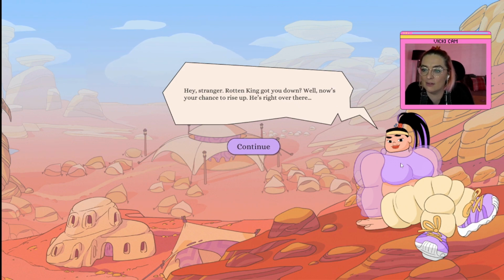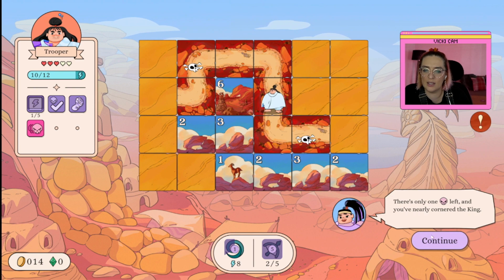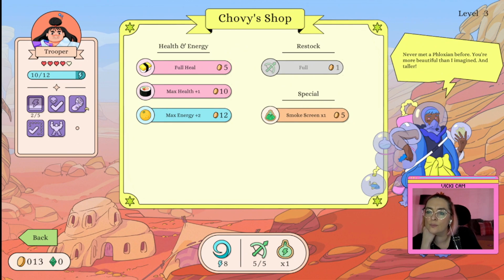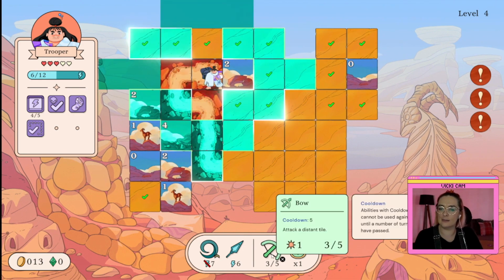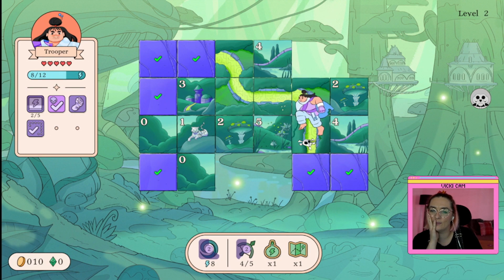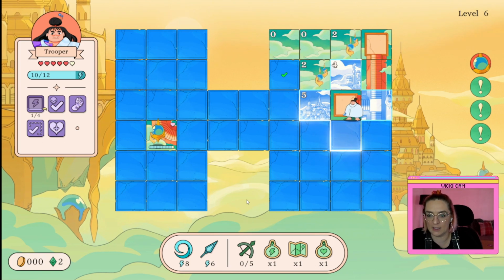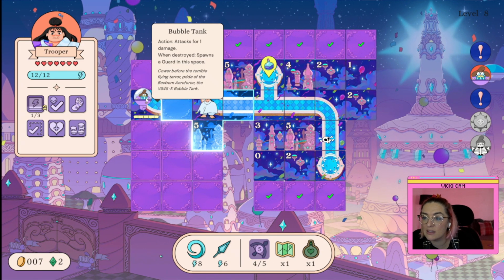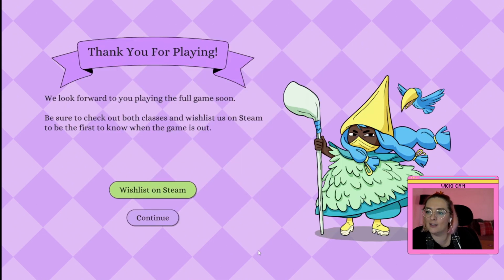LET'S! REVOLUTION! | First Impressions | Demo Playthrough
About the game: Let’s! Revolution! is a colorful roguelite puzzle mashup about stopping a narcissistic King from ruining your world. Flip tiles to uncover the hidden path to the King. Use deductive reasoning to avoid his cronies or take them all down in strategic turn-based combat

My thoughts: Easily addictive. I loved the colours and art style and it was really easy to get to grips with the mechanics of the game. I could have played this for hours, honestly.
It wasn't the most engaging game for streaming but I'd definitely play this in my spare time if I just wanted something fairly mindless to play for a couple of hours. Although, that doesn't mean it was easy, it's just easy to play.